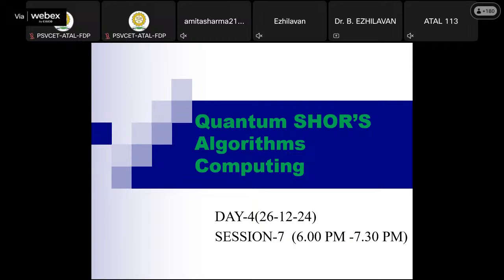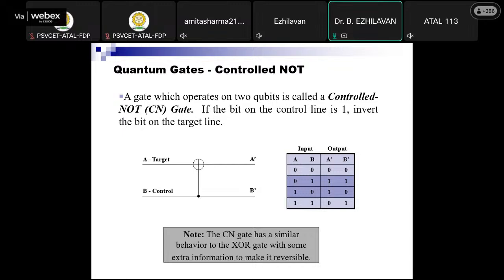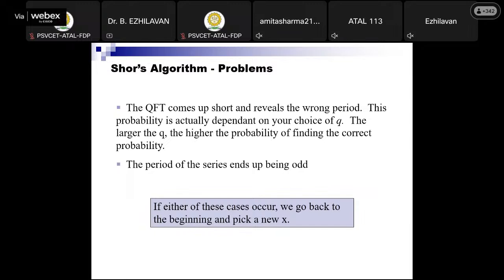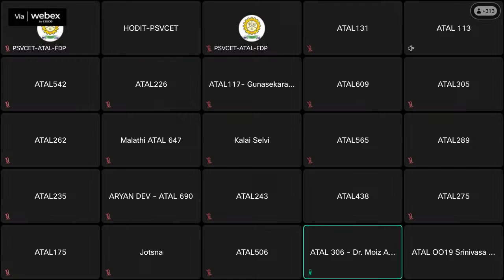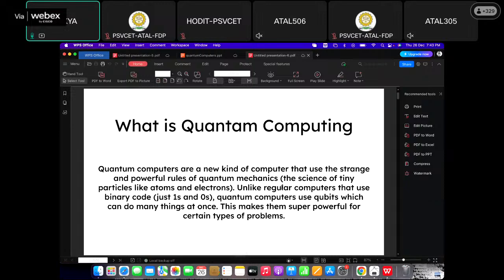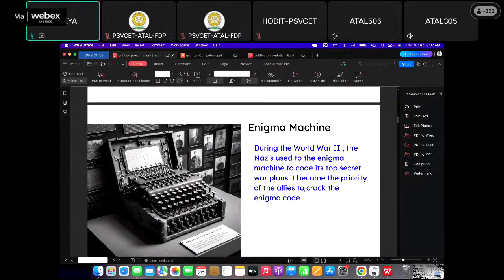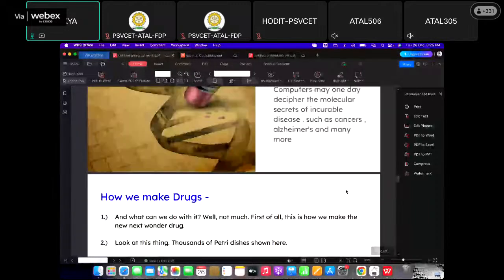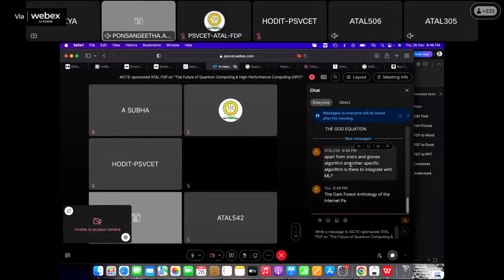P.S.V CET -AICTE-sponsored ATAL FDP on "The Future of Quantum Computing & High-Performance Computing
P.S.V College of Engineering and Technology - AICTE-sponsored ATAL FDP on "The Future of Quantum Computing & High-Performance Computing (HPC) - Day 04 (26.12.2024) Time: 06.00 pm to 9.00 pm